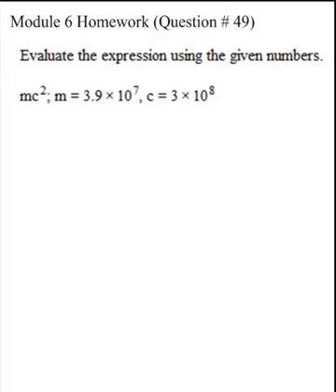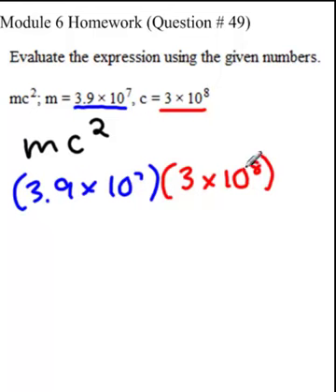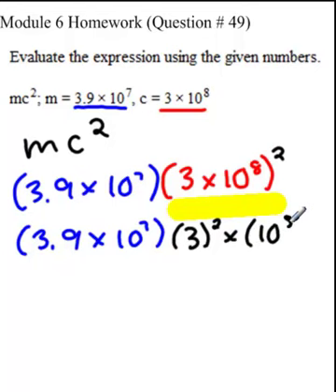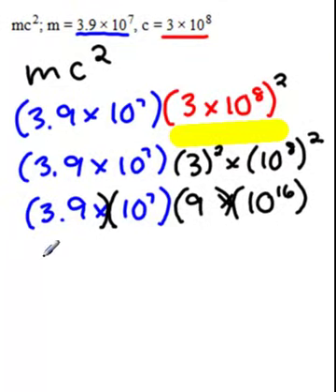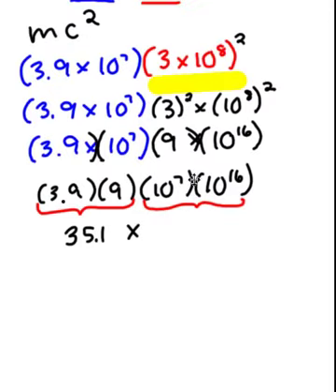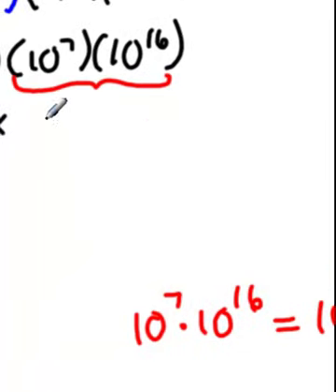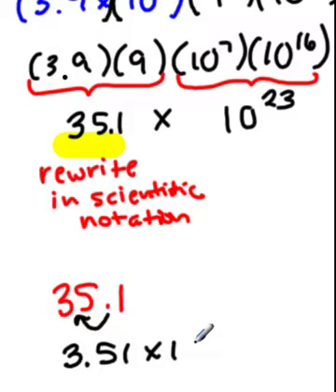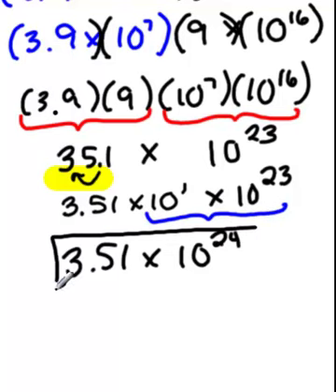Operations in Scientific Notation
Evaluating an expression with numbers written in scientific notation.